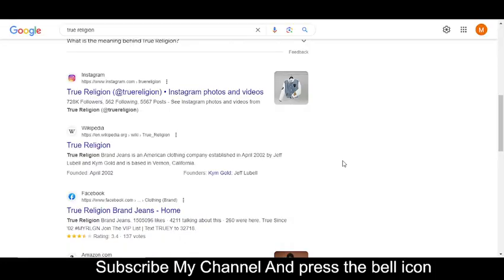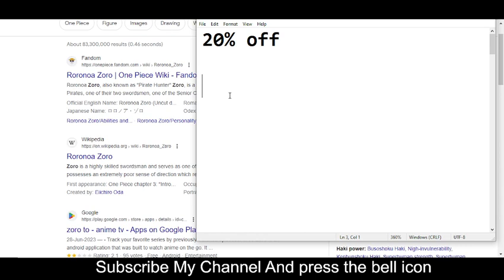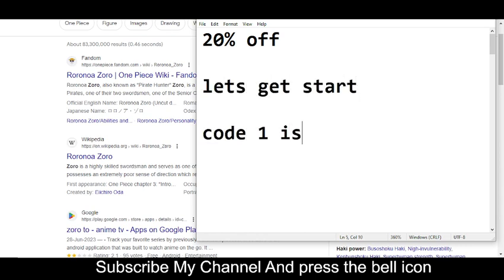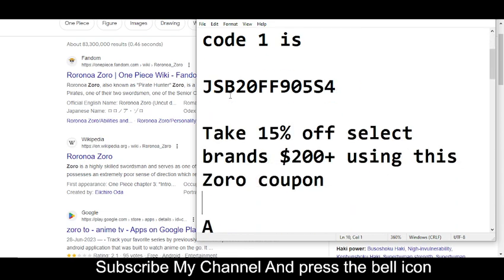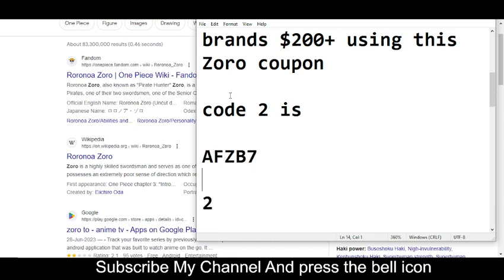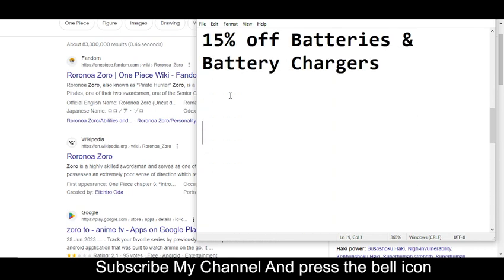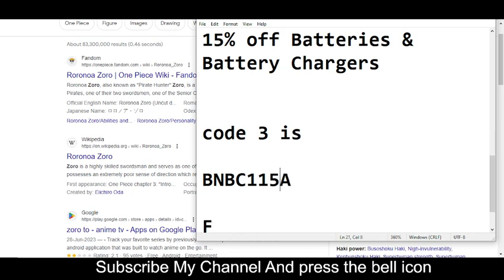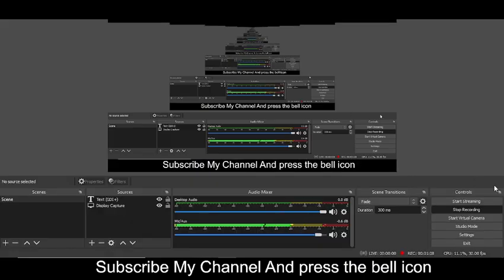Zoro Promos 2023 || Zoro Promo 2023 || Zoro Promo Codes Free For You!!!!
Zoro is a Free anime streaming Zoro Promos 2023 website which you can watch English Subbed and Zoro Promo 2023  Dubbed Anime online Zoro Promo Codes with No Account and Daily update. WATCH NOW!

Your Questions
1) Zoro Promos 2023
2) Zoro Promo 2023
3) Zoro Promo Codes

Your Quarries:-
zoro promo codes
zoro coupon code
zoro discount code
zoro 20 off coupon code
zoro codes
zoro 20 off
zoro tools discount code
zoro tools promo code
zoro coupon code 20 off
zoro discount
zoro free shipping
zoro promo
zoro 10 off
zoro promotion code
zoro tools coupon code
zoro promo code 25 off
zoro coupon 20
zoro 15 off
zoro voucher code
zoro free shipping code
zoro 10 off first order
zoro discount code 2023
zoro industrial supplies promo code
zoro discount coupons
zoro 25 off coupon
retailmenot zoro
zoro free shipping promo code
zoro promo code 2023
zoro coupon code 2023